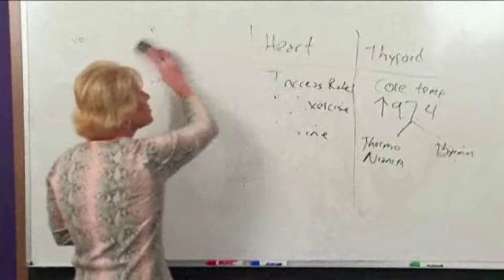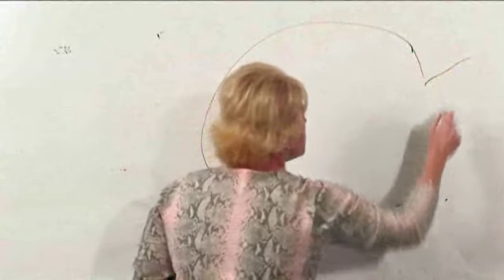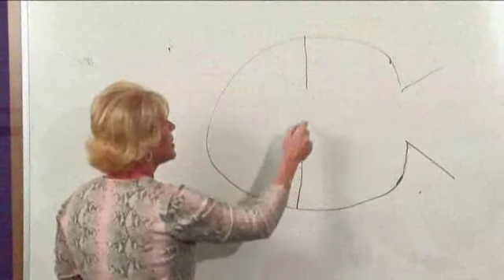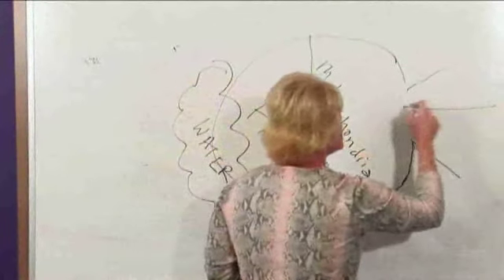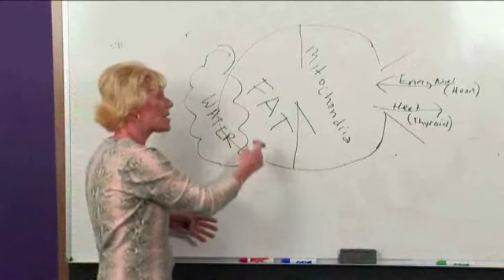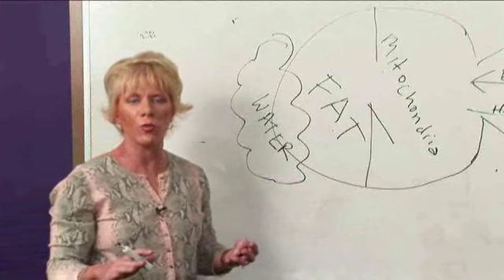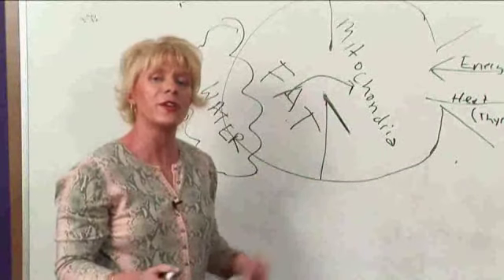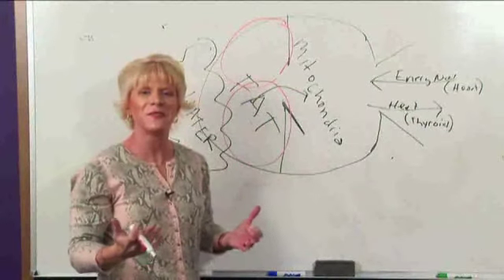Reduce Cellulite With L-Carnitine and Lipotropic Plus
Discover how to eliminate cellulite by breaking down fat cells and allowing them to be burned as energy with L-Carnitine and Lipotropics.